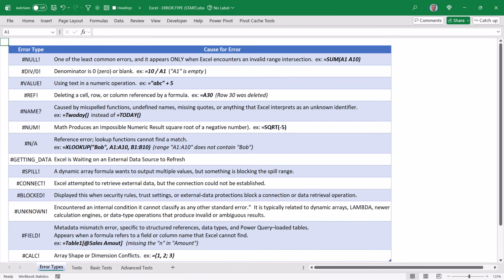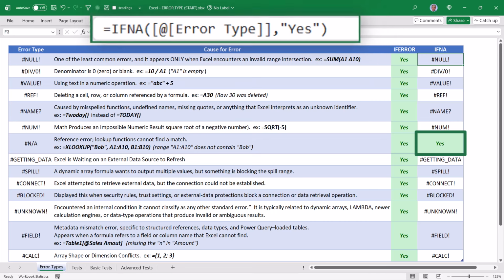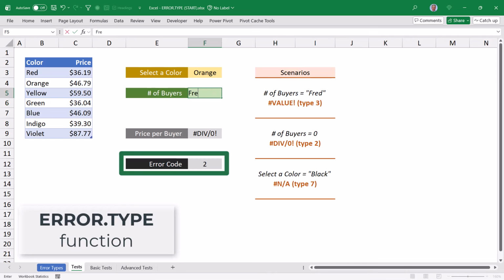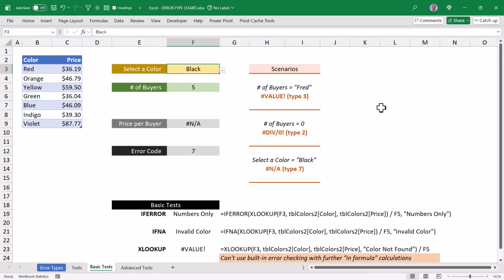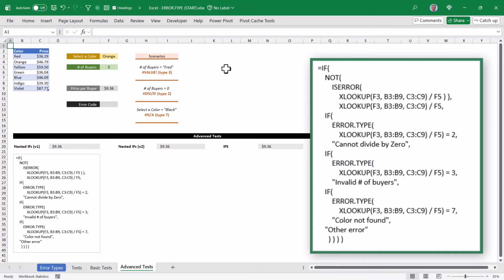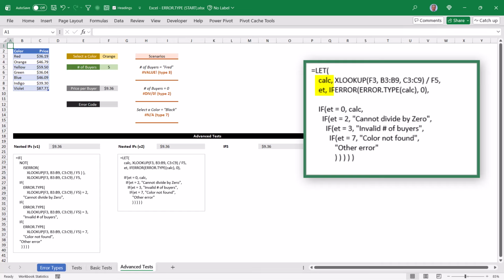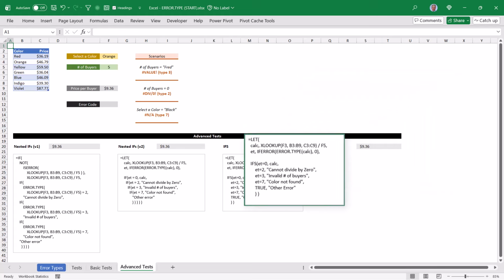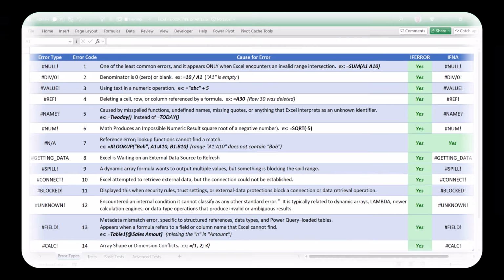Microsoft Excel - ERROR.TYPE: The Key to Better Error Responses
Learn about the ERROR.TYPE function and how you can identify generic error messages by code number, then use said code to create branching logic for different types of error responses.  Also, learn about simplifying repetitive formulas by utilizing the LET function.  As a bonus, see how to create nested IF formulas and make them more efficient by using the IFS or SWITCH functions.

00:37 File Download Instructions
00:54 Handling Errors - Common Methods
01:21 Function Limitations
02:26 Error Code Numbers
02:50 1 Formula, Many Different Errors
04:04 Basic Error Checking Test Methods
05:46 Limitation of XLOOKUP's Error Checking Feature
06:03 Advanced Error Detection and Messaging
06:20 Benefits of ERROR.TYPE Checking
06:52 ERROR.TYPE Code Numbers
07:35 Nested IF Solution (Traditional)
08:56 Nested IF Formula Using the LET Function
10:34 IFS Function using the LET Function
11:46 SWITCH Function Inside a LET Function
12:36 Testing the Solutions
13:17 Conclusions